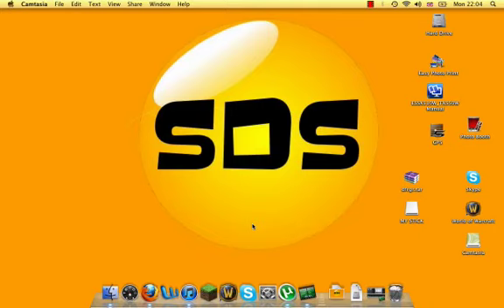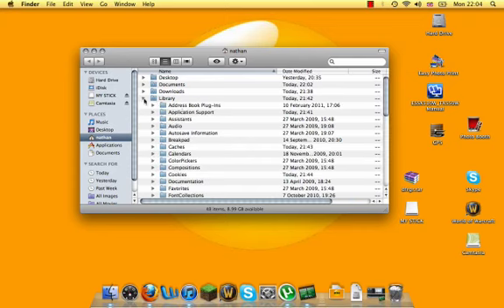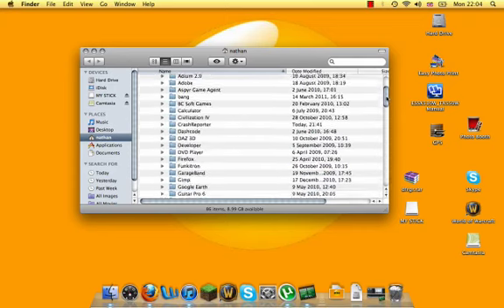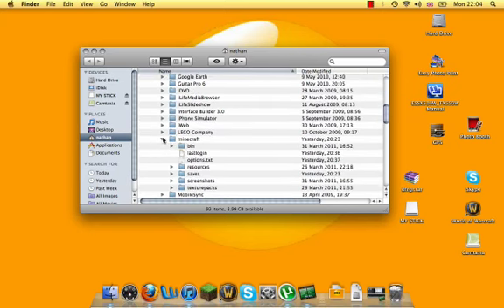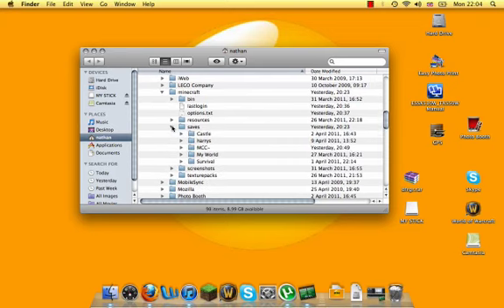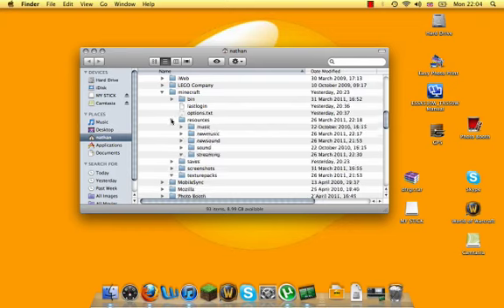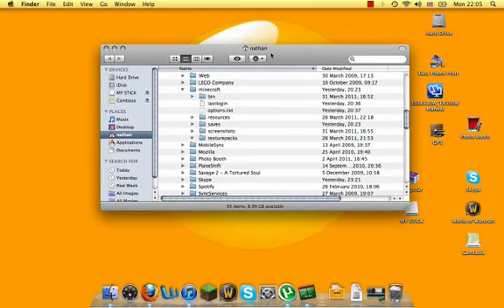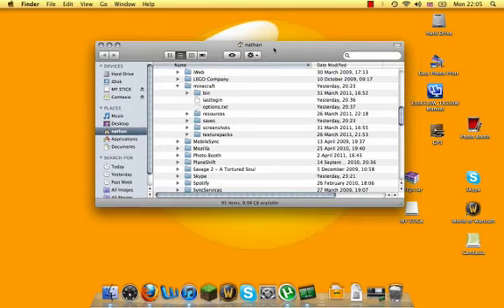How To Access Your Minecraft Saves (Mac)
A quick tutorial from the SDS showing you how to access your minecraft saves whilst using a mac.